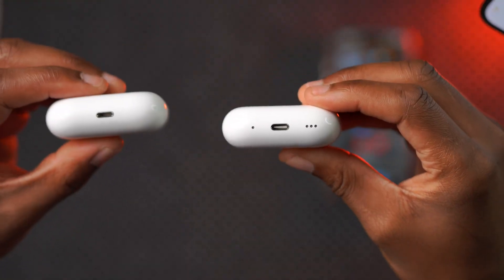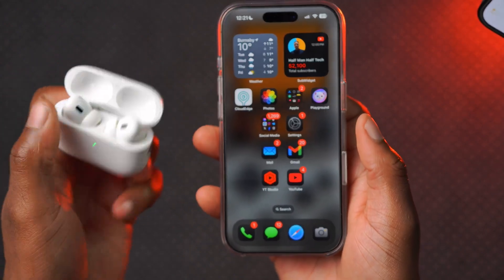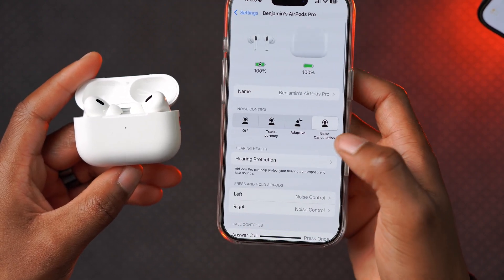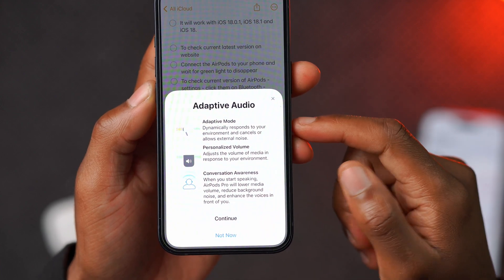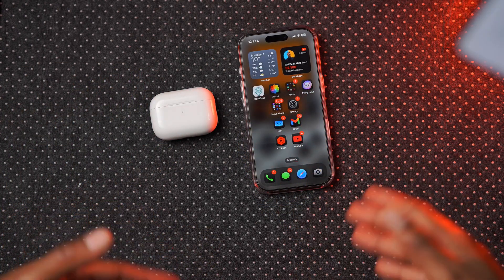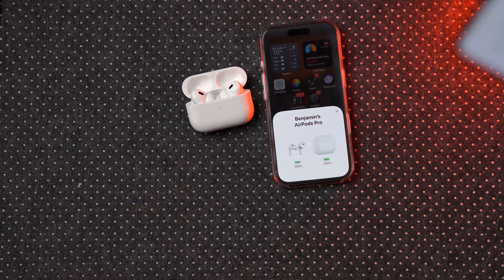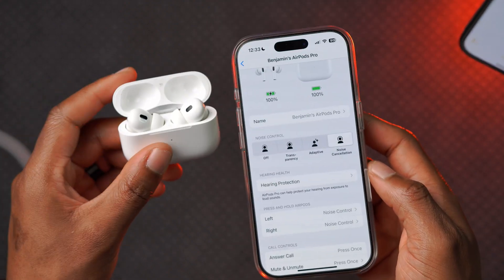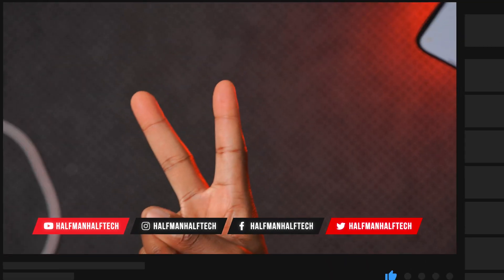How to Update AirPods Pro Firmware: 3 Ways - 7B19 Firmware for iOS 18.1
Apple occasionally releases firmware updates for its AirPods, AirPods Max and AirPods Pro wireless. Today we'll show you 3 ways on how to update AirPods, AirPods Pro, or AirPods Max.

To find out what the latest from my version for any type of AirPods that you might have visit this official Apple

ⓘ Chapters ⓘ
00:00 - New AirPods update
00:32 - how to find latest AirPods Firmware versions
01:15 - how to check current AirPods version
03:25 - New features in AirPods
04:45 - How to update your AirPods
07:45 - New Firmware features for AirPods Pro